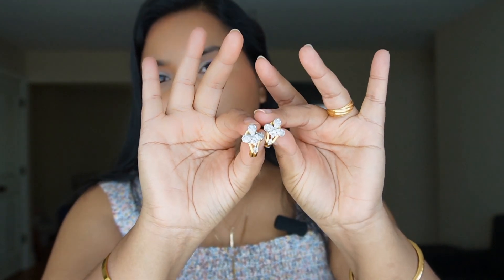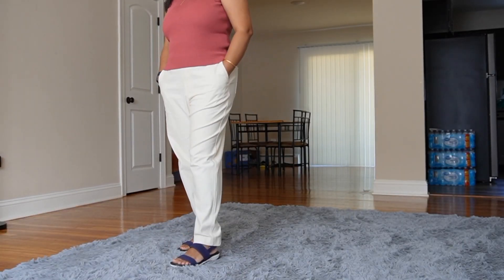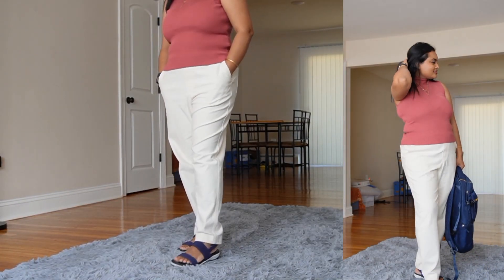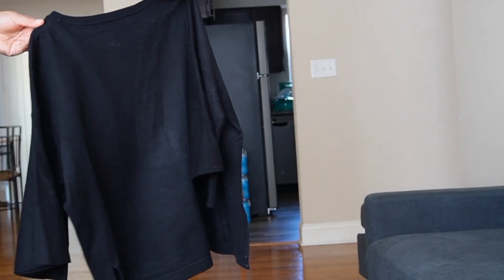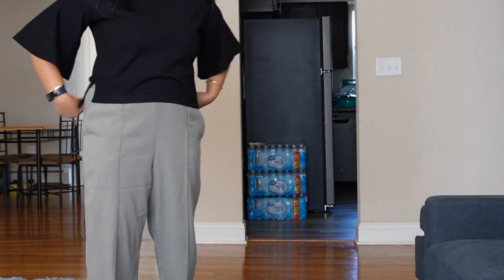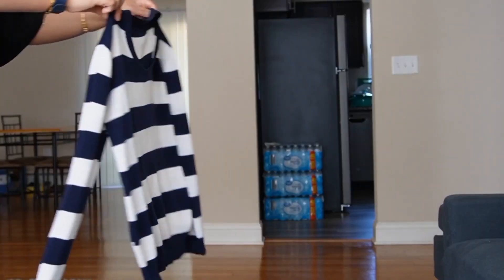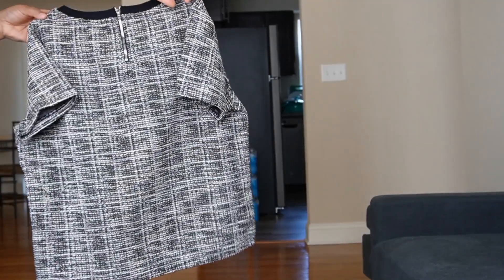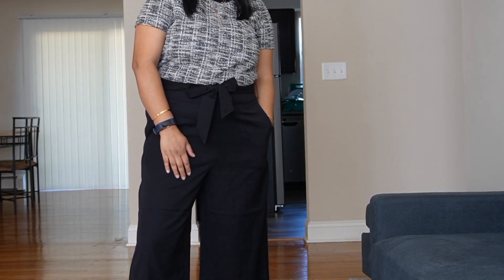What To Wear To Work | MIDSIZE FASHION | 5 Comfortable Summer Office Looks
Hi my lovelies, summers are on and here I have created 5 extremely comfortable summer office look for my midsize beauties. I have selected the fabric and style according to the scorching summer heat.